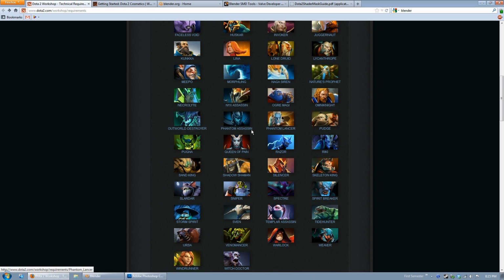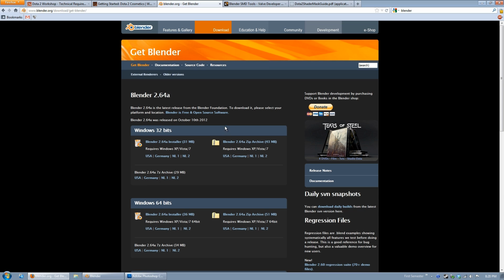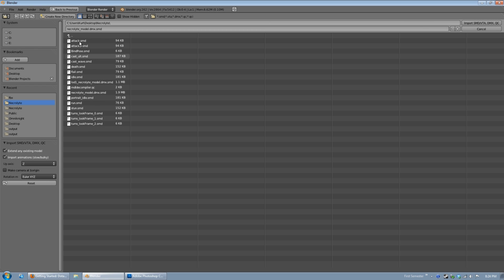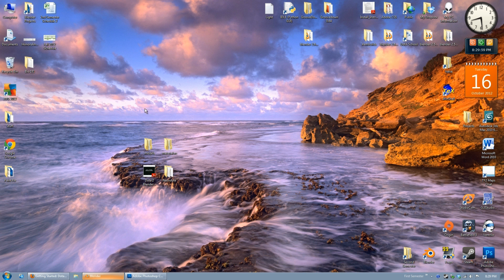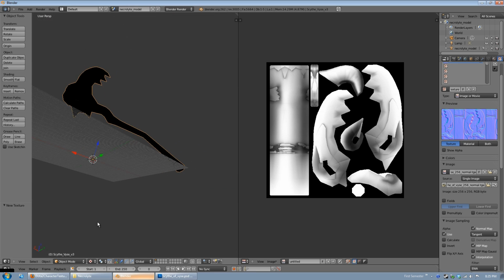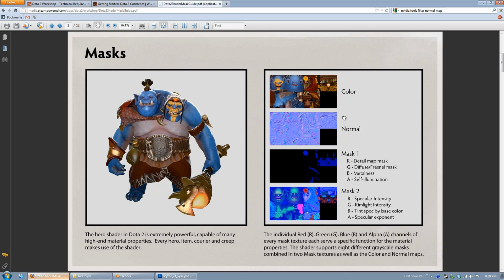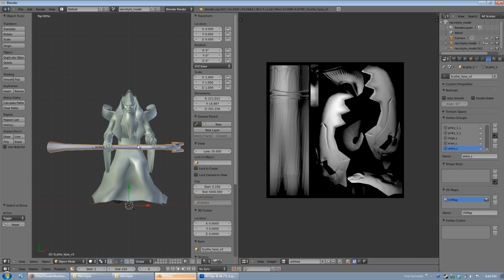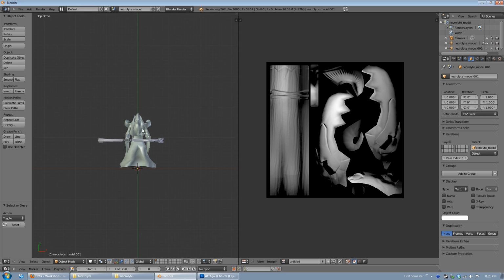HellJumper's Blender Tutorial for the Dota 2 Workshop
Re-upload due to visual glitches in the first video.

You may know me from my previous TF2 Blender tutorial, but here is my latest tutorial. It covers the basics of exporting models for the Dota 2 Workshop. Unfortunately this tutorial already assumes competency in Blender/Photoshop, but if you need beginner assistance with these programs, please check out my old tutorial and other web-resources.